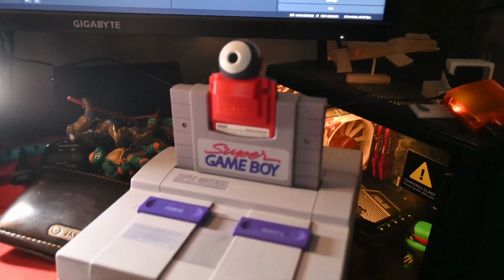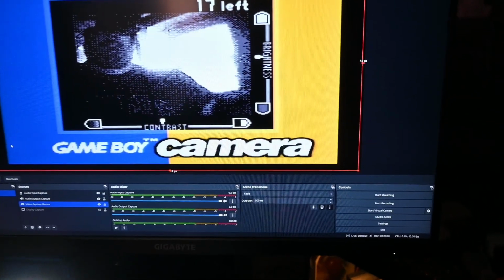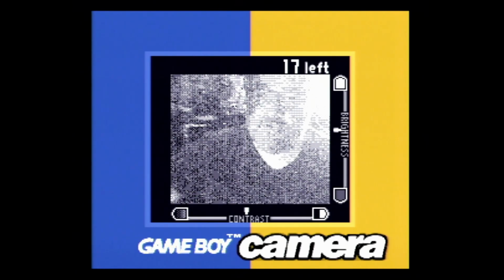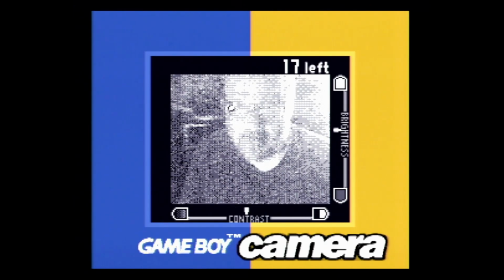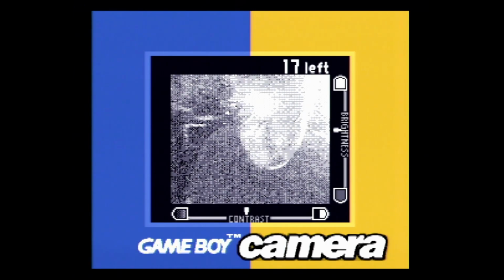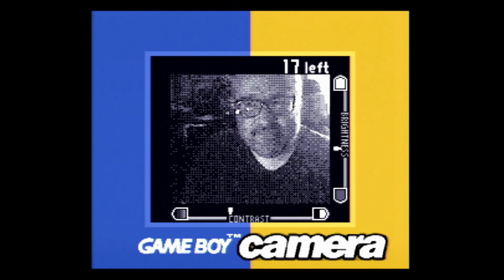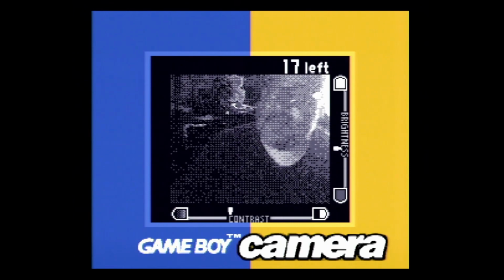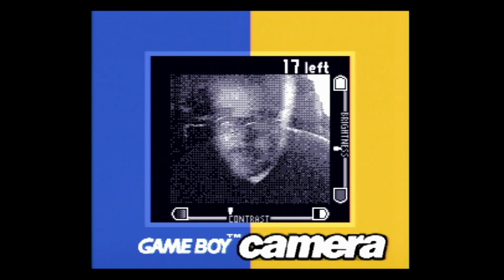Game Boy Camera as a Webcam? (it's not hard to do)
Yeah, I know.  You've seen it done before, it's a novelty at best.  But hey, maybe you haven't seen it done before and I just figured I'd give it a go.  It's really not hard to do if you have any means of capturing SNES and a Super Game Boy.